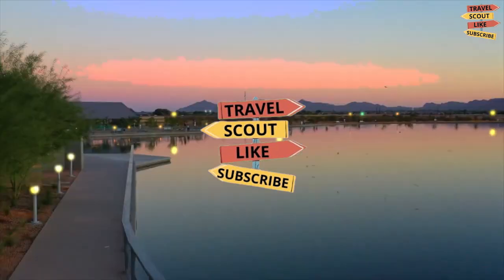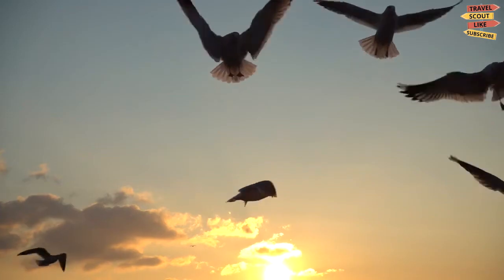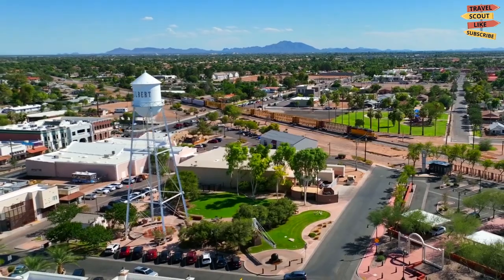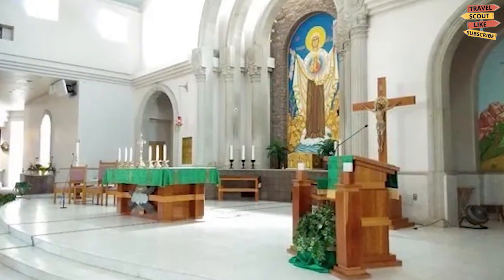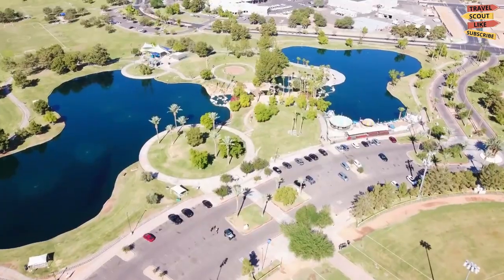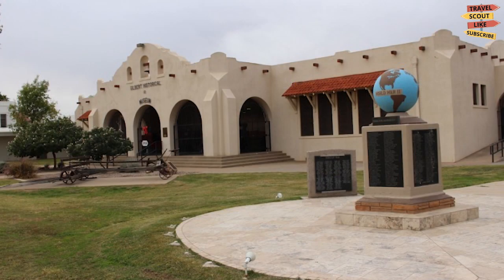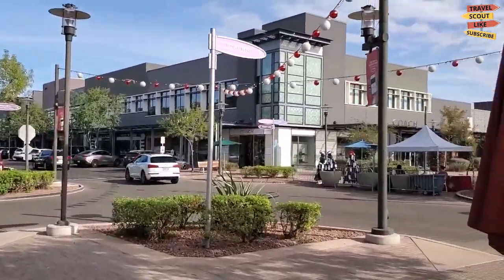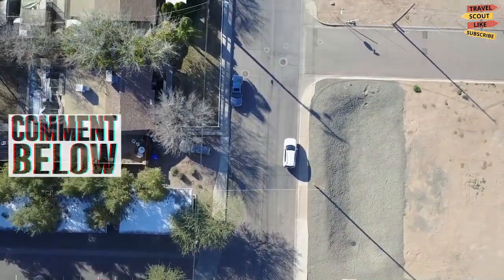Gilbert Arizona: Top Things To Do and Visit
Gilbert Arizona is a great place to visit for both tourists and residents alike. With its thriving economy, great neighborhoods, and vibrant cultural and entertainment scenes, it has something for everyone to enjoy. The city is home to a number of popular attractions, ranging from outdoor recreation areas and historical sites to various shopping and dining venues. Many visitors and residents take advantage of the many nature trails, golf courses, and recreational offerings to explore the great outdoors.

Gilbert, Arizona is a great destination for tourists and locals alike. With plenty of attractions, stunning natural beauty, and warm southwestern hospitality, Gilbert offers something for everyone. From its vibrant art galleries to thrilling activities like the rock climbing wall, visitors can find unique experiences to make the most of their time in the area. For those looking to relax and unwind, there are several parks and gardens to explore, while those looking to get their adrenaline pumping can visit the nearby dirt bike tracks and off-road parks.

Located in the heart of the Sonoran Desert, Gilbert, Arizona offers visitors many exciting and unique experiences. A wealth of outdoor activities, from hiking to golfing, are available for the adventurous spirit, or for those looking for a more leisurely day can take in the cultural activities, such as the Gilbert Historical Museum and the Gilbert Art Walk. Dining and shopping are also nearby and offer a wide range of options. No matter what brings you to Gilbert, there is something for everyone to enjoy during their stay.

One of the best places to visit in Arizona is the town of Gilbert. With its vibrant downtown area and many attractions, Gilbert offers a great experience for visitors of all ages. For those looking to explore the outdoors, there are opportunities to hike, bike, and camp in the nearby Tonto National Forest. The city also offers a variety of cultural experiences, including museums, art galleries, and historic sites.

Gilbert, Arizona is an exciting place to visit and explore. Whether you are looking for outdoor activities, culture and the arts, great food, or a shopping experience, you'll find plenty to do in this vibrant city. There's something for everyone in Gilbert, and you won't be disappointed with the range of attractions available to explore. From historical sites to art galleries, there is something to capture the imagination and give you a taste of the local culture.